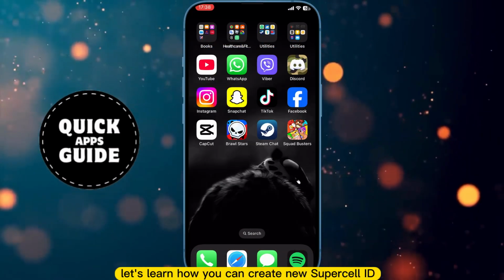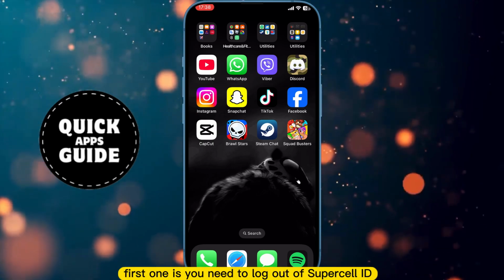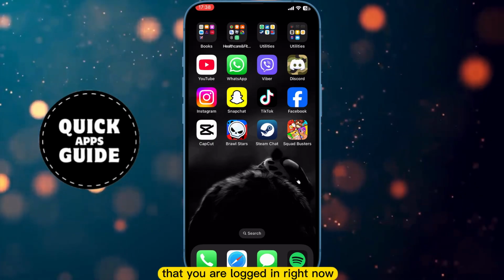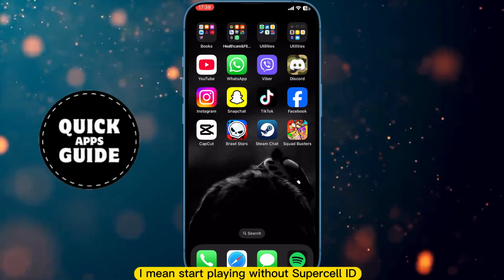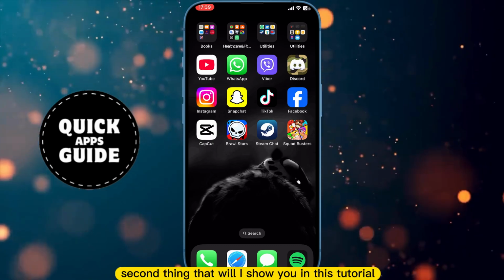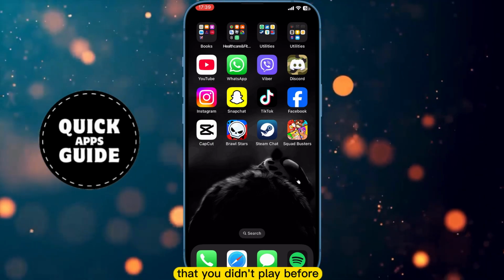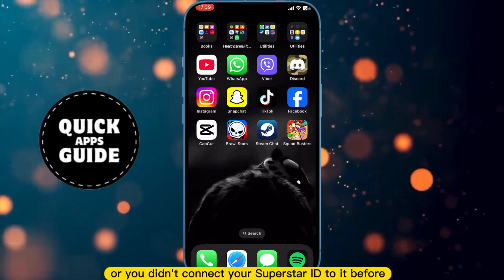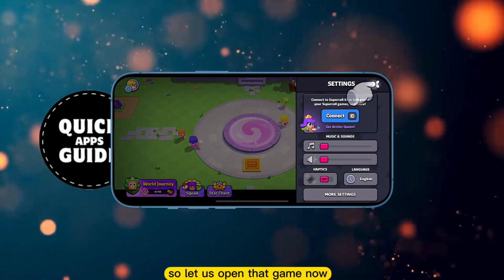How to Create Supercell ID in Brawl Stars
How to Create a Supercell ID in Brawl Stars (Step-by-Step Guide!)

Want to secure your Brawl Stars account and switch between multiple accounts easily? In this video, I’ll show you how to create a Supercell ID so you can save progress, protect your account, and play on different devices!

📌 In this video, you’ll learn:
✅ How to create a Supercell ID in Brawl Stars
✅ How to link your account to Supercell ID
✅ Benefits of using Supercell ID for account security & recovery
✅ How to log in and switch between multiple accounts